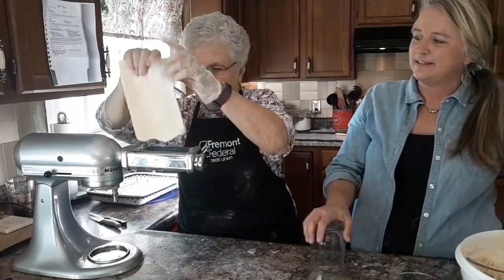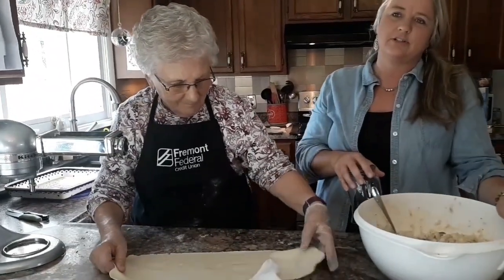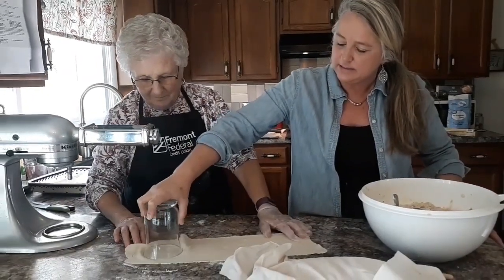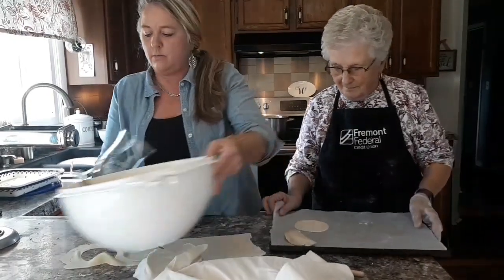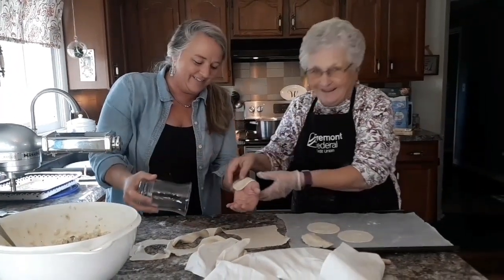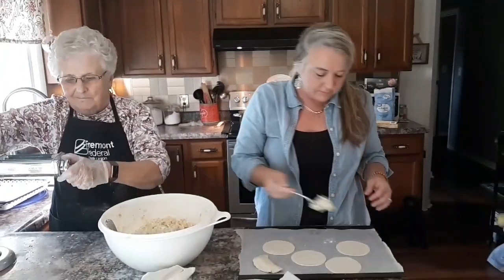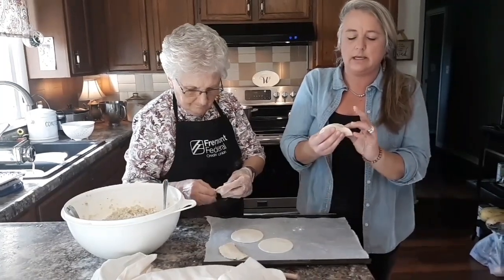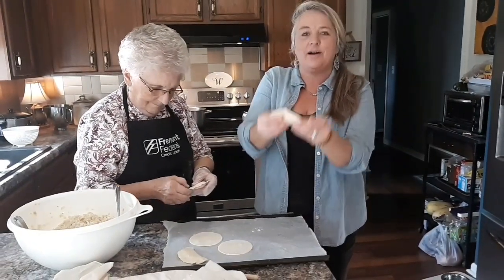Pierogies!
Denise Workman with Aunt Mary Pfefferle making Pierogies!